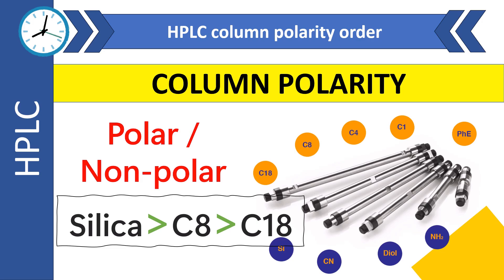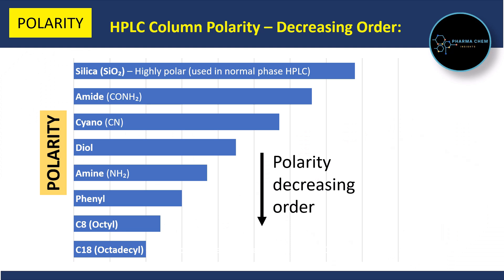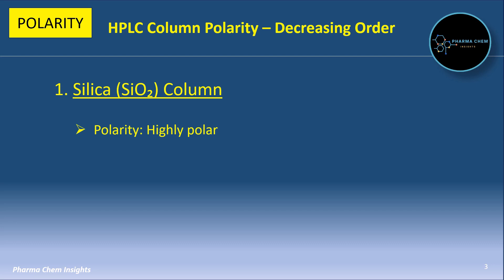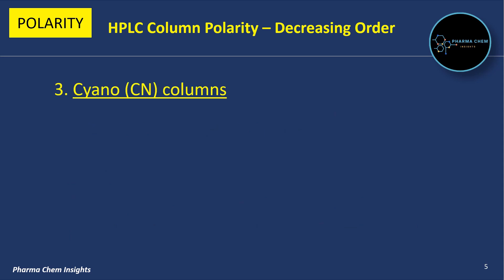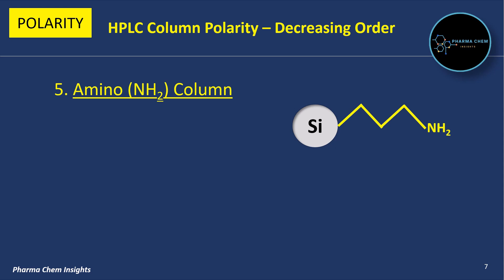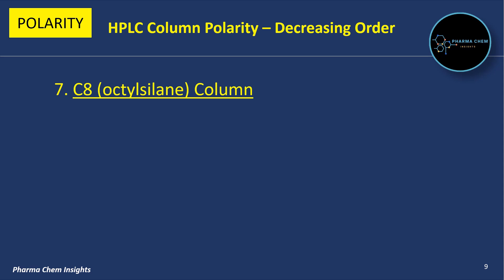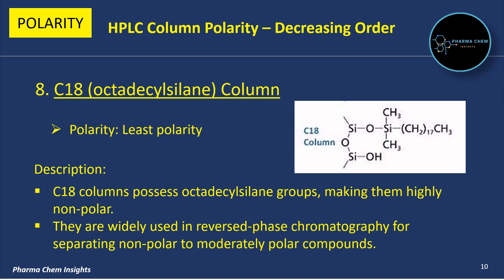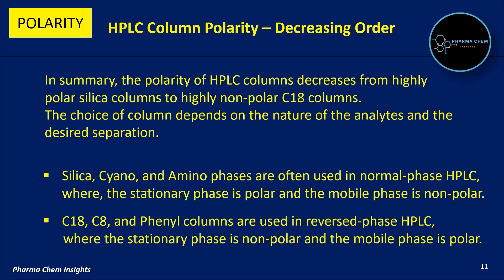HPLC COLUMN POLARITY | HPLC column stationary phase polarity in decreasing order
HPLC COLUMN POLARITY
HPLC COLUMN POLARITY IN DECREASING ORDER
This video lists different HPLC stationary phases and also, shows how their polarity is arranged.